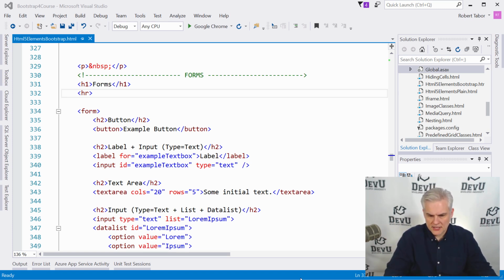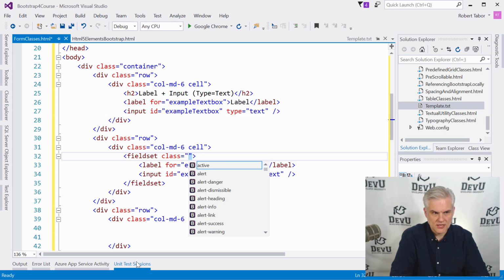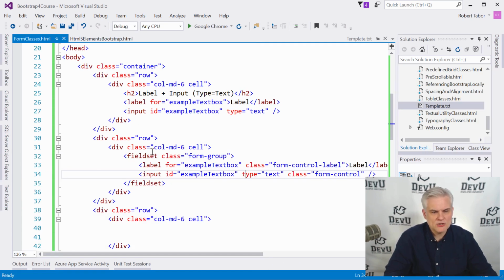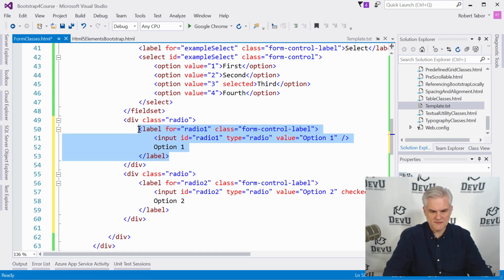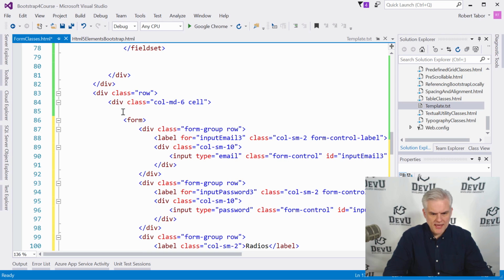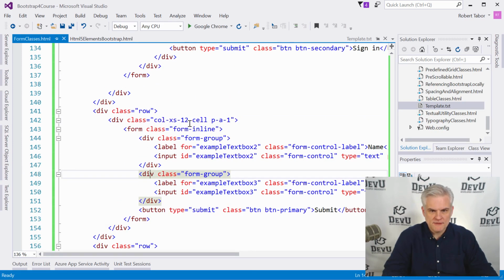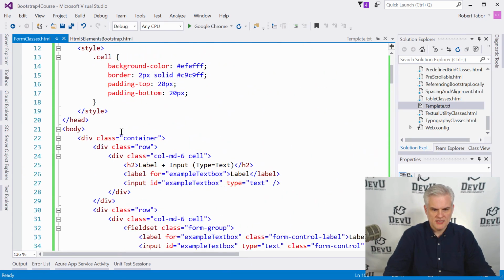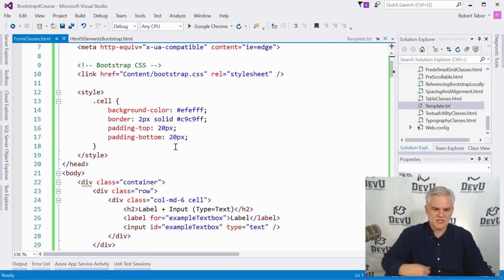Bootstrap 4 Fundamentals - Lesson 24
Lesson 24 - Form Classes